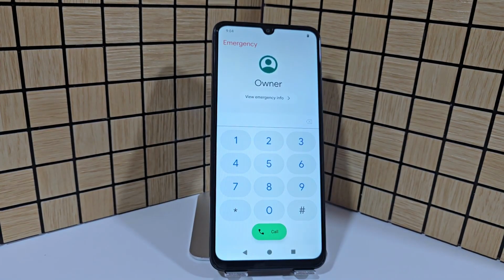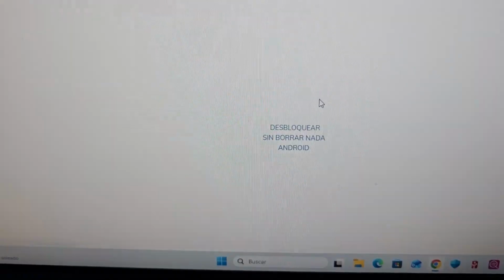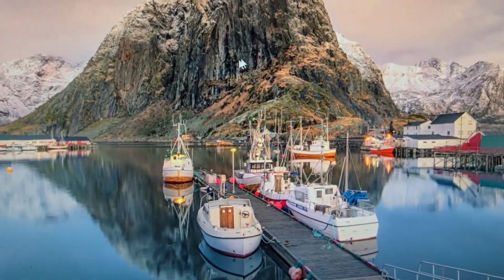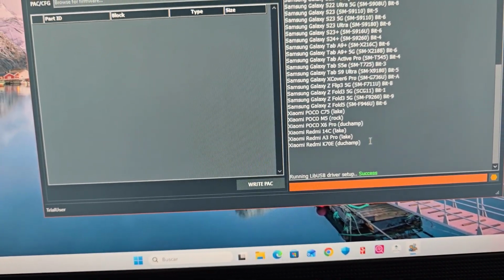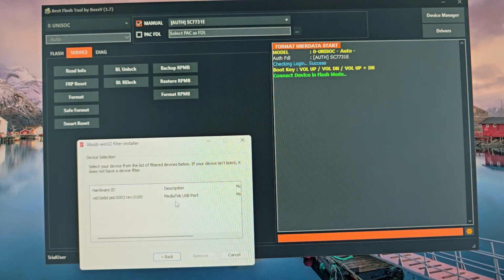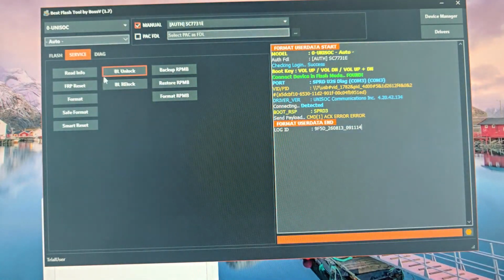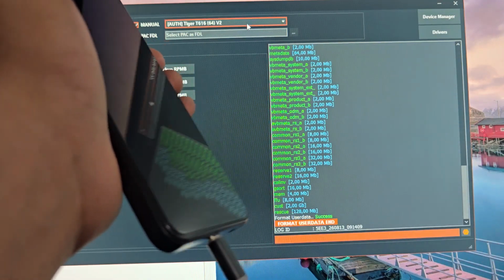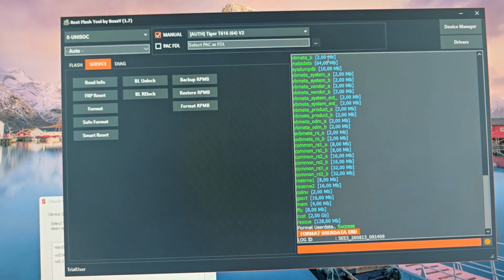Removing Xiaomi password doesn't bring up recovery mode or doesn't wipe data or factory reset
1 FRP BYPASS ANDROID 16

REMOVE LOCK FOR NON-PAYMENT KG LOCKED

3 2026 FRP SAMSUNG ANDROID 16

4 WITHOUT PC FRP BYPASS

5 FRP BYPASS SAMSUNG ANDROID 16

6  FRP SAMSUNG 2026 ANDROID 16

7 FRP BYPASS ANDROID 16